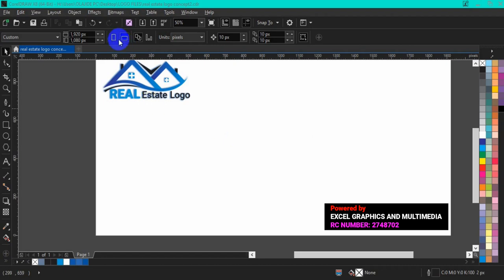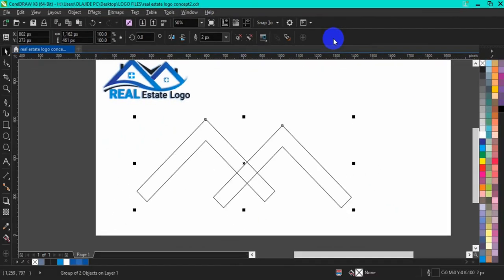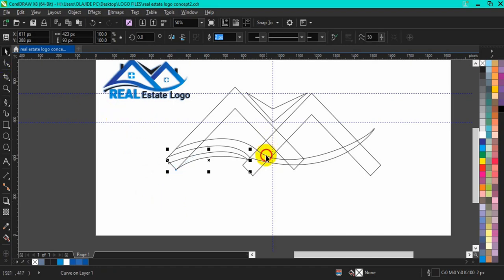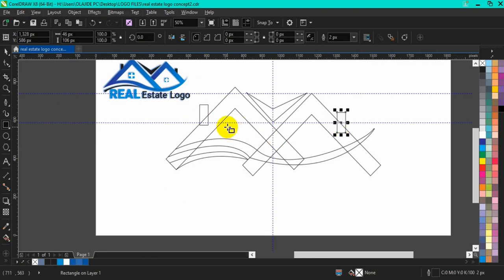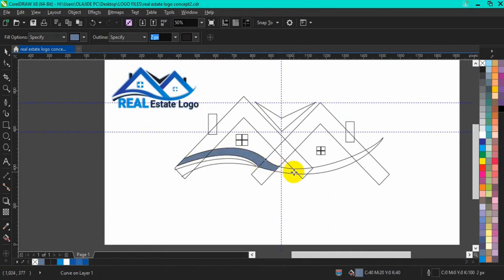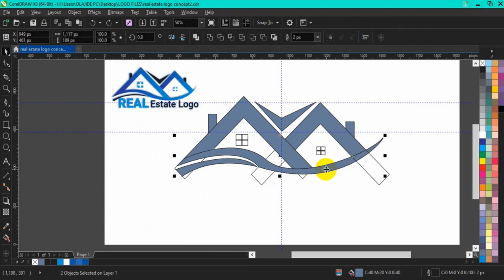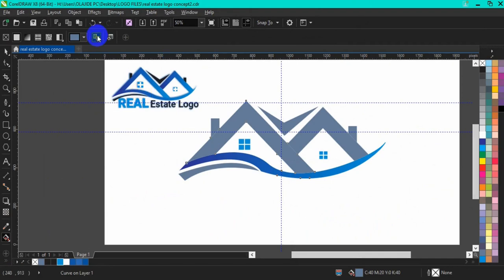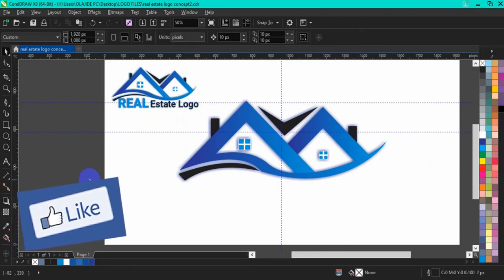CorelDraw X8 Tutorial How to create modern REAL ESTATE LOGO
Hello Viewer!
How you doing out there? In today tutorial I have create MODERN REAL ESTATE logo using CorelDraw,

Logo can be created using any CorelDraw version,All you have to do is to watch the video and follow the steps.